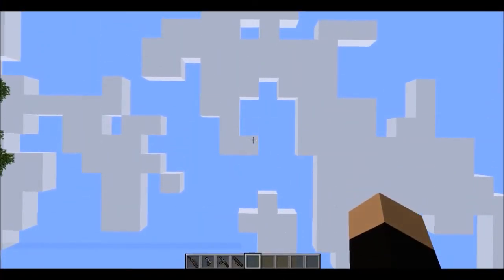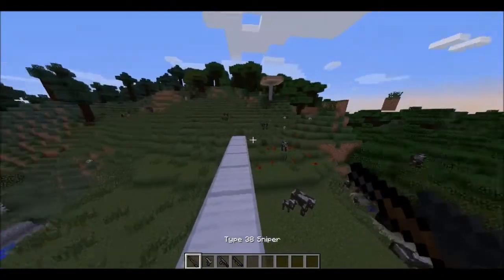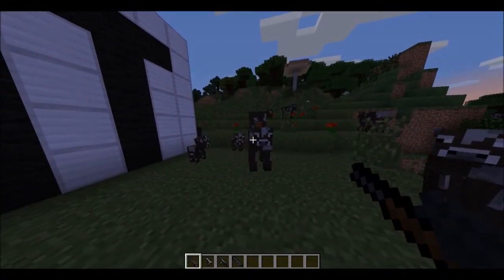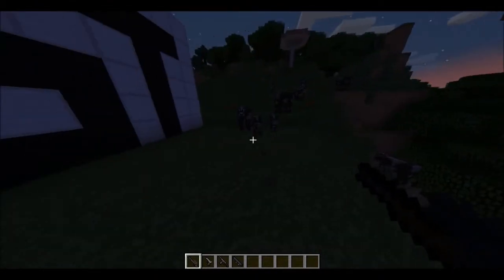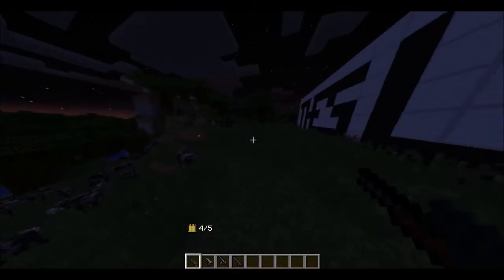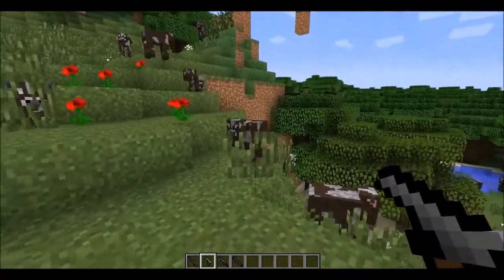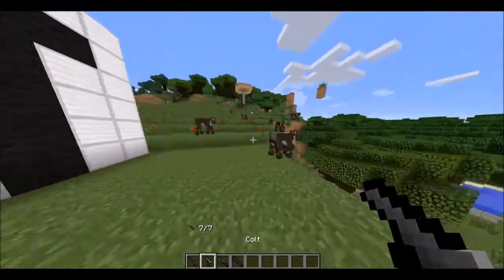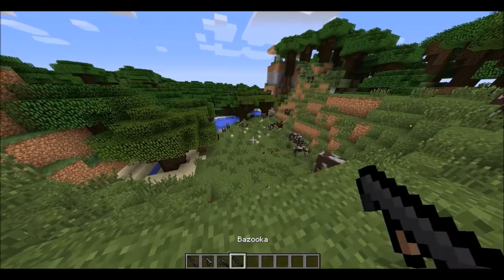Minecraft!! WW2 Guns Mod (1.7.2)